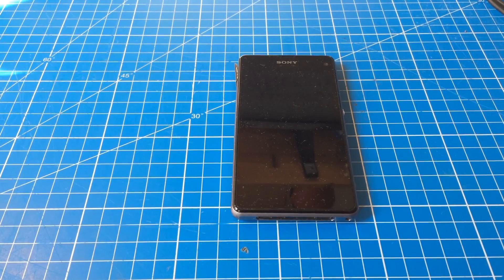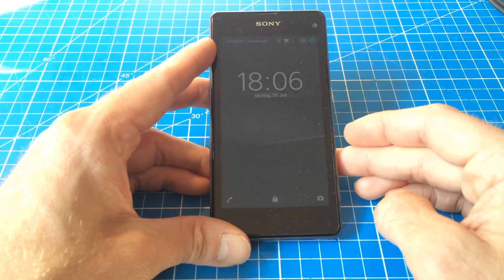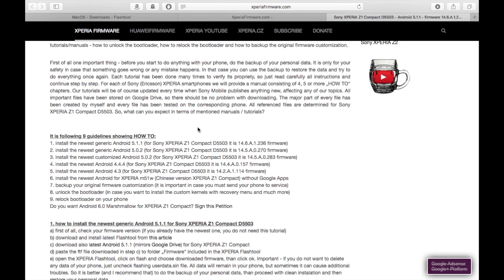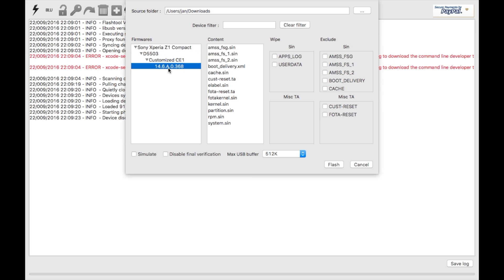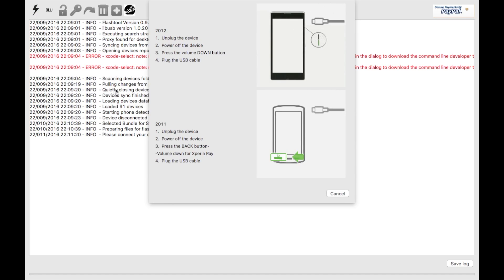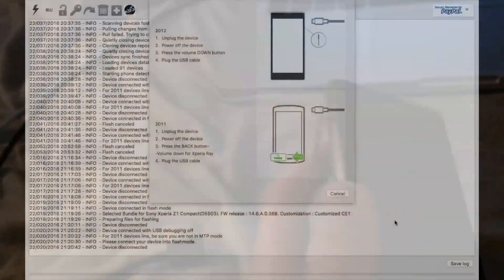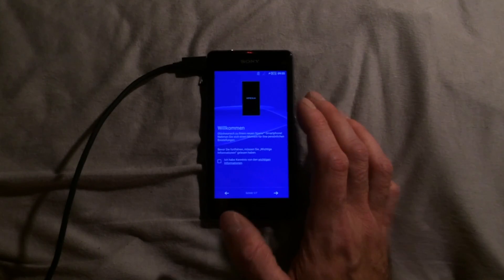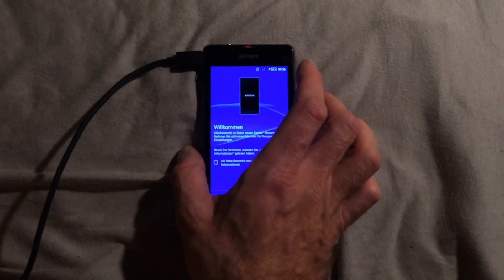How to flash the Firmware on an Xperia Z1 Compact (to circumvent the passcode lock)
I managed to circumvent the passcode and reset the Sony XPeria Z1 Compact I recently found in the trash by flashing the firmware.

Various stock firmwares can be found by searching on Google.

BTW: I made the background music myself. Just in case you're asking.

Thanks!